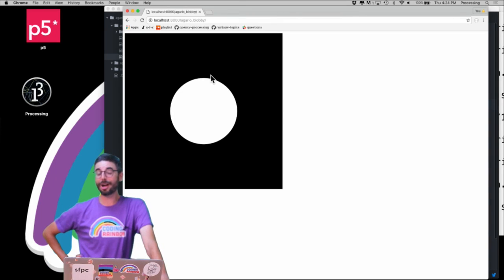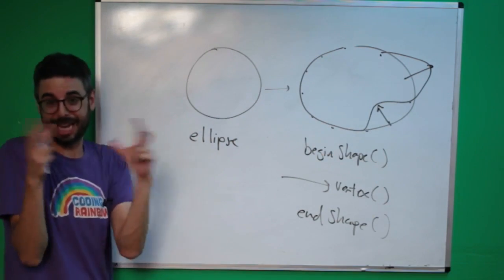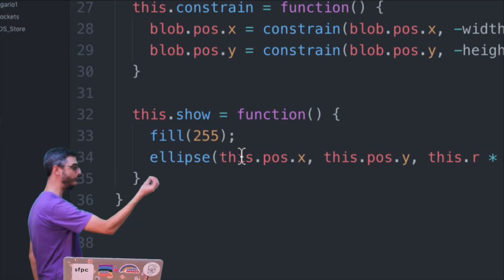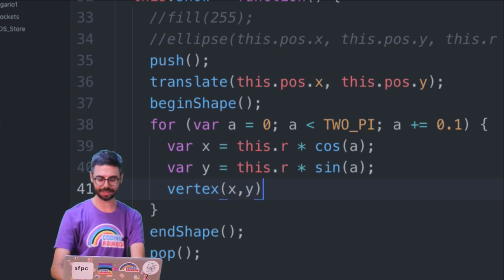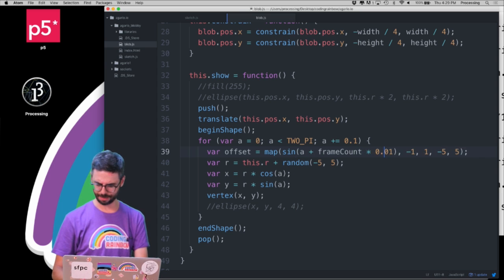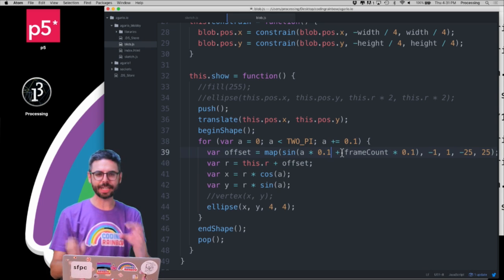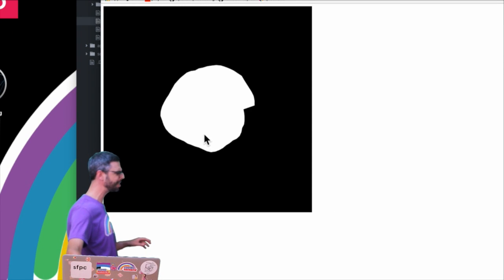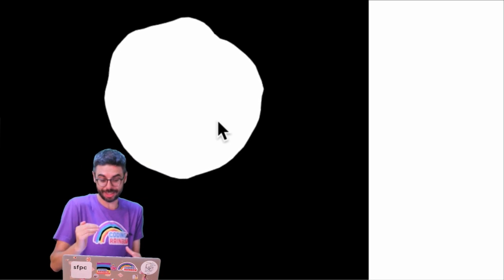Coding Challenge #36: Blobby!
In this coding challenge, I simulate a blob-like shape with wobbly edges using beginShape, endShape, polar coordinates, and perlin noise. Code

Timestamps:
0:00 Introduction to the Blobby challenge
0:30 Whiteboard explanation of ellipse vs beginShape/endShape
2:10 Into the code...using the Blob class and creating an ellipse using beginShape/endShape
4:09 Random r value to create a noisy random ellipse
5:30 Getting a blobby shape via a sine wave using the 'offset' variable
6:35 Starting to use Perlin noise
7:30 Adding in the y offset